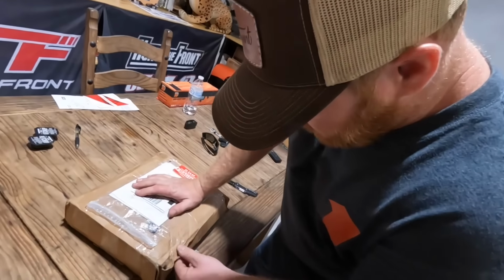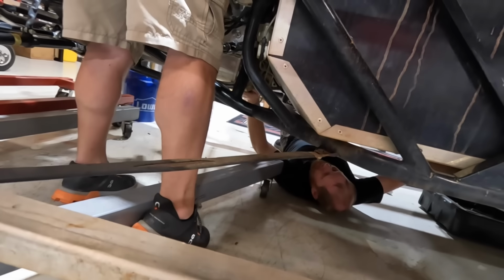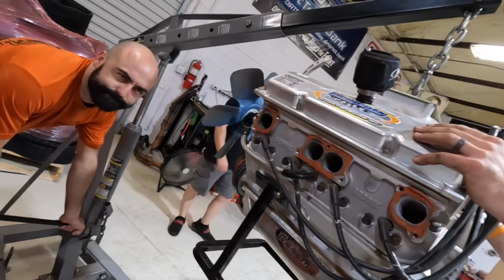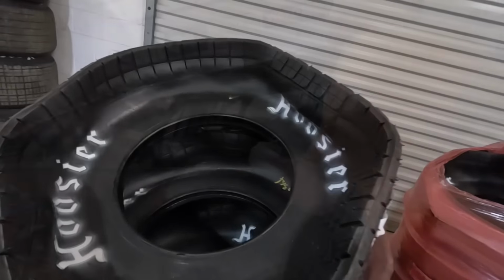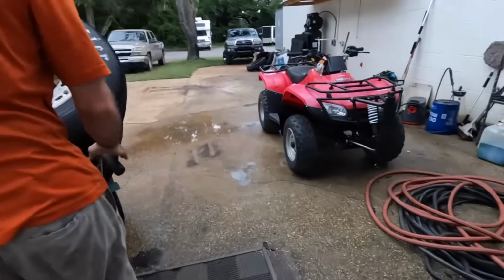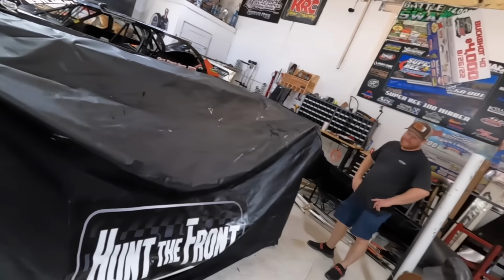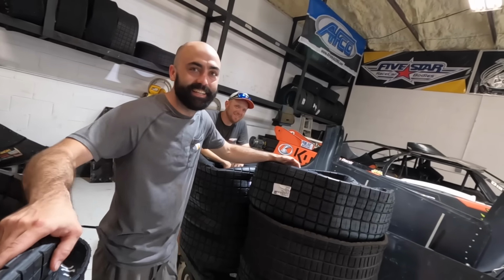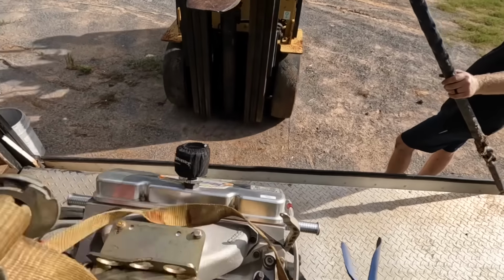Big Change Before Eldora Speedway's World 100! Can You Guess What it is?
We’re racing a new Dirt Late Model at Eldora Speedway for the World 100!

Sign up for FloRacing to watch all the World 100 action from Eldora Speedway live

Don’t settle for anything less than Kubota Genuine Parts! or download the MyKubota app from the App Store.

Check out HTF Nation Live for access to PRE AND POST RACE LIVE STREAMS from the track!

We use Proline products to keep our race cars clean! Try it yourself